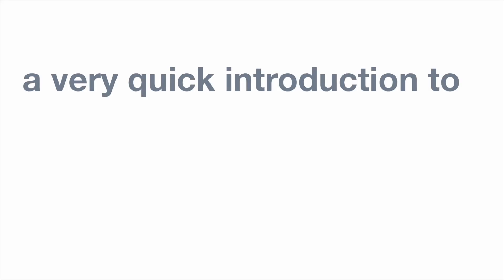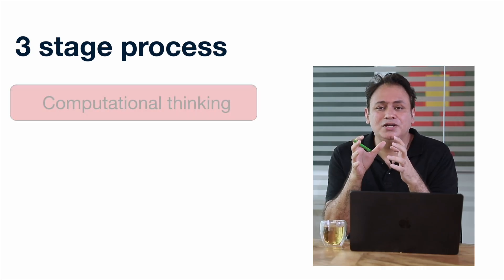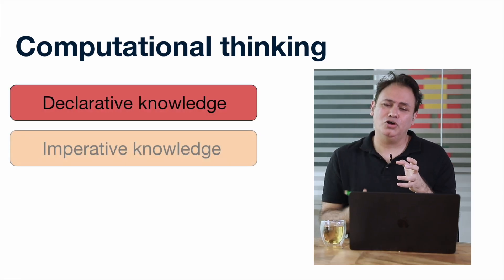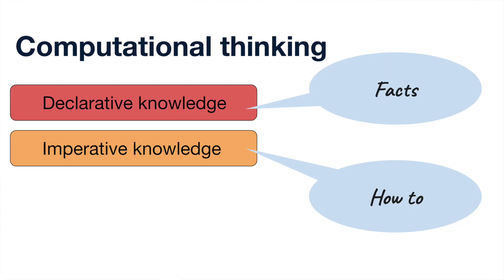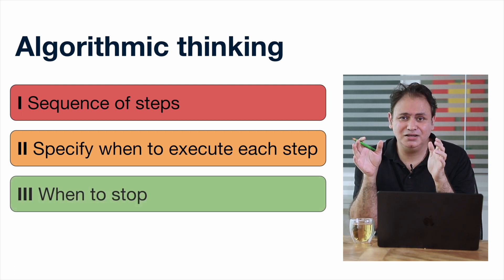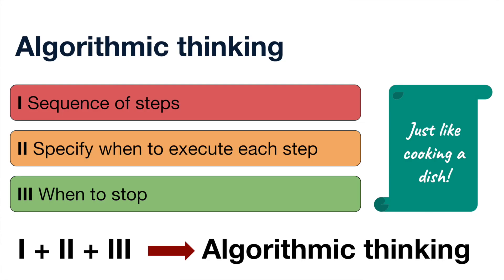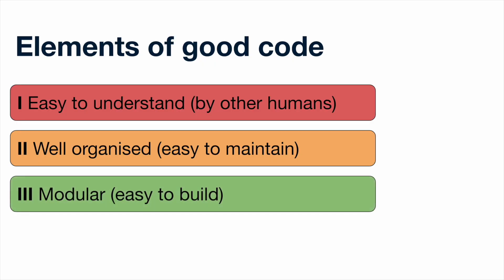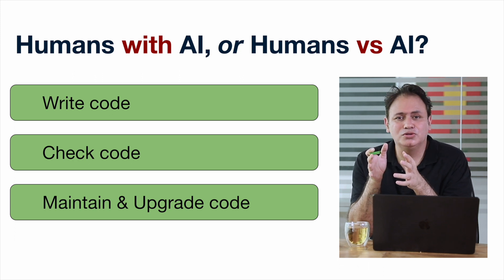A brief introduction to programming | Dr Gaurav Raina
A brief introduction to programming